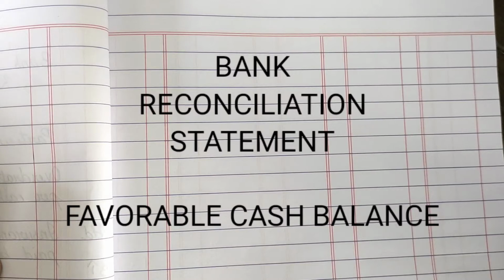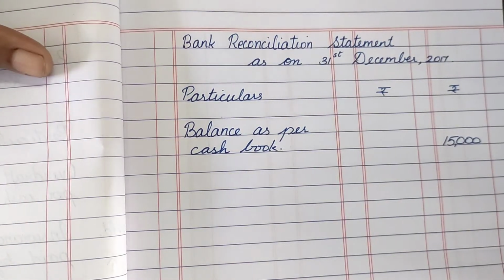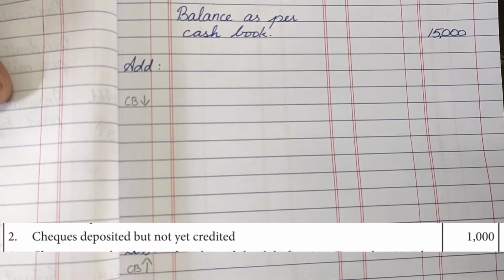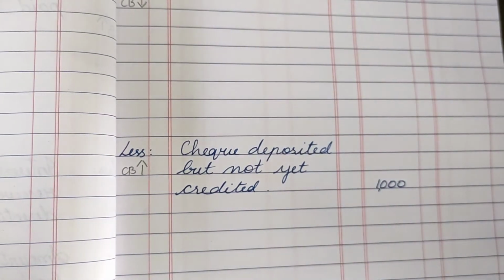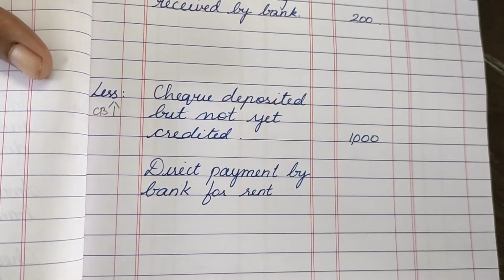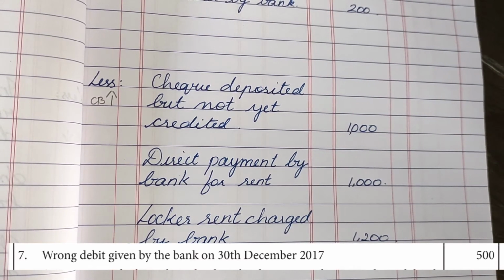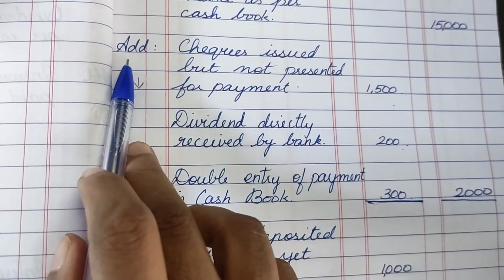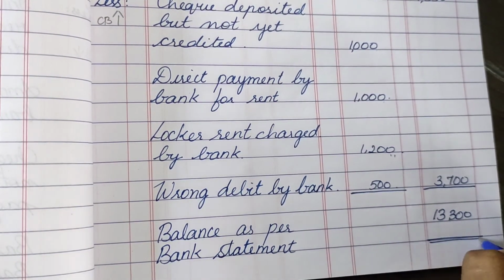BRS | FAVOURABLE CASH BALANCE